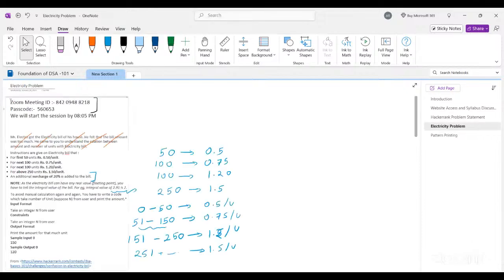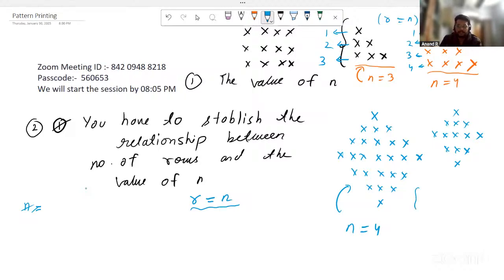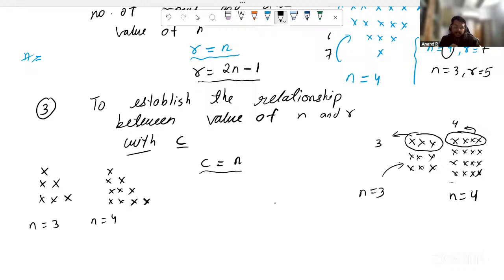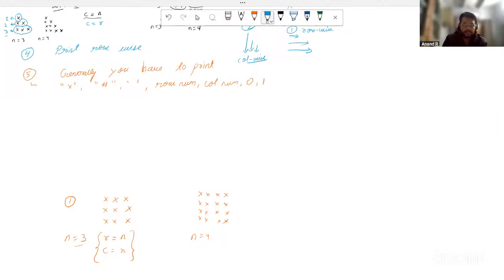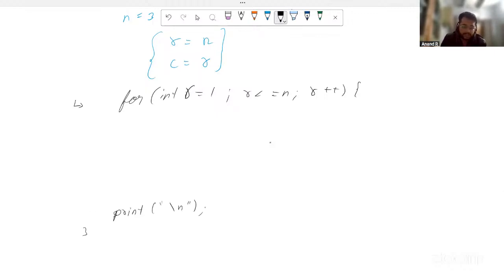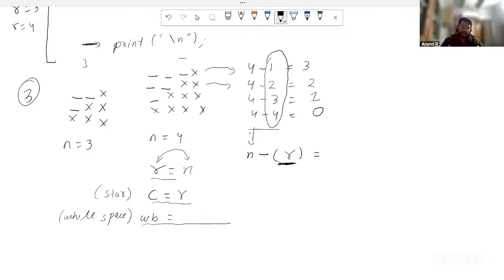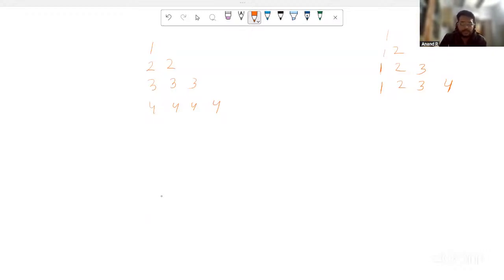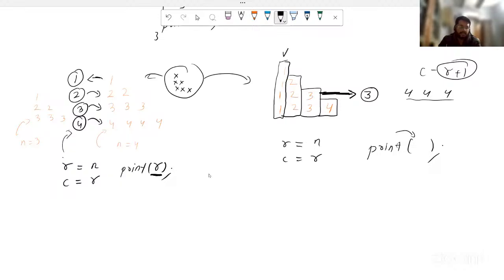Foundation of DSA-101 Session - 5